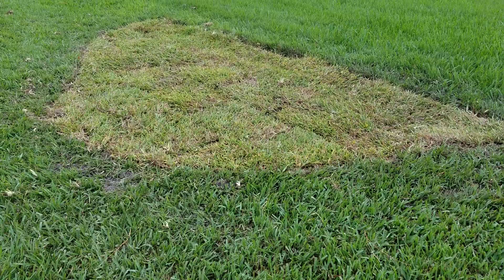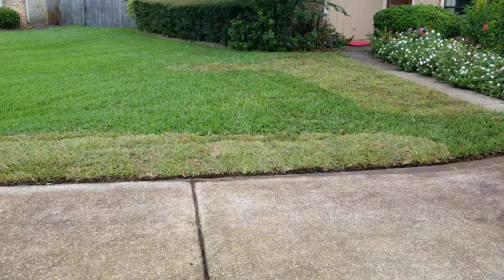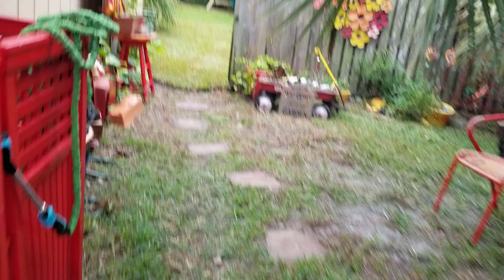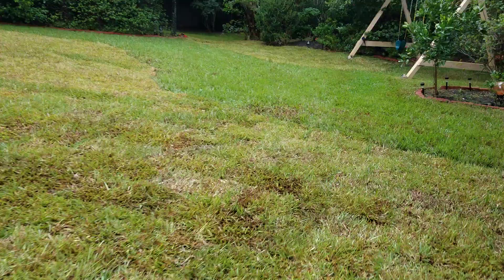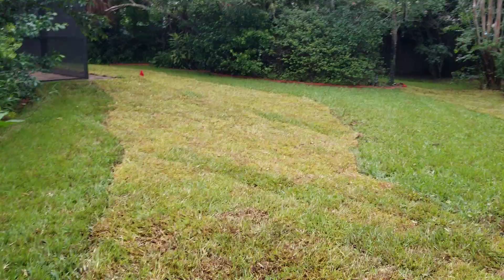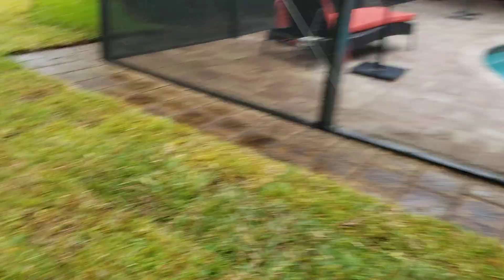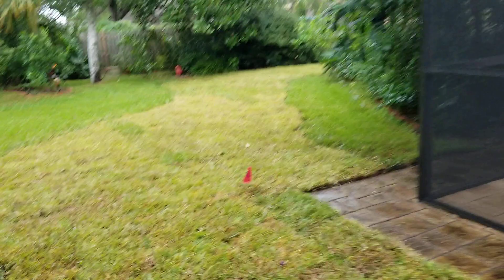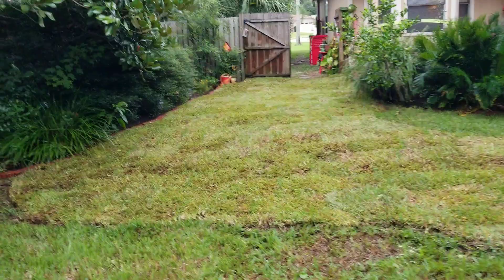After Lawn Repair - St Augustine Sod Install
5 Star Rated Award Winning Custom Landscaping and Irrigation.

This project we removed the chinch bug infested turf and installed new st augustine sod, with soil, and we added and adjusted sprinklers.